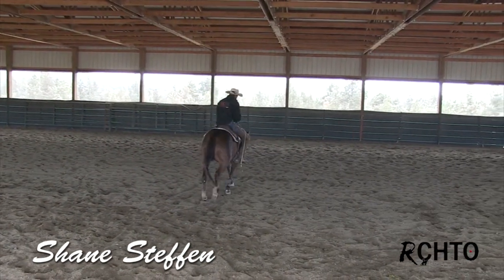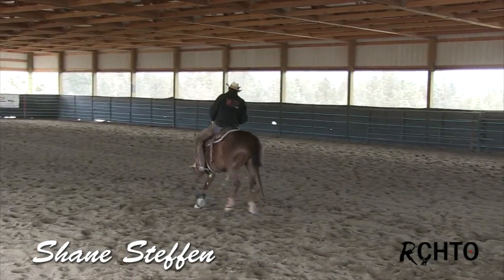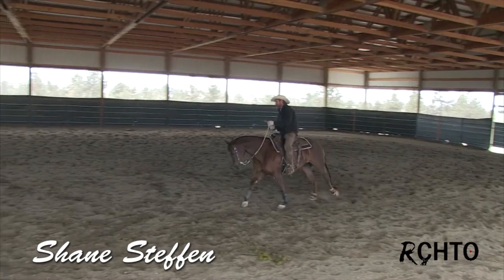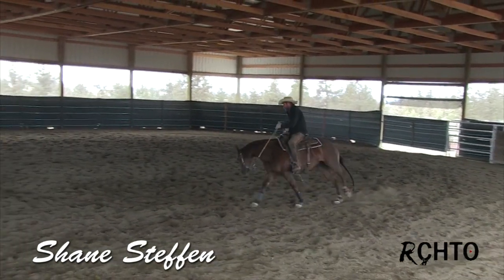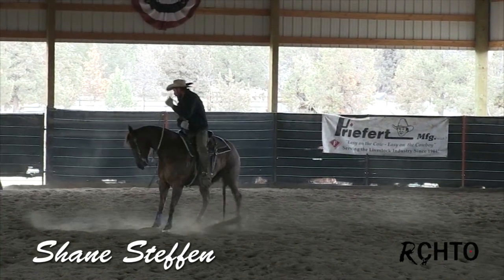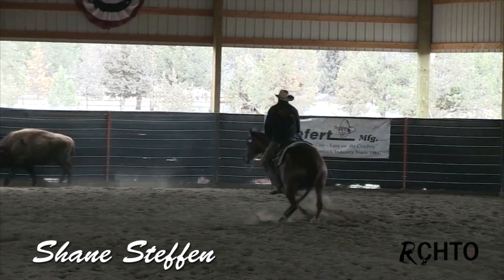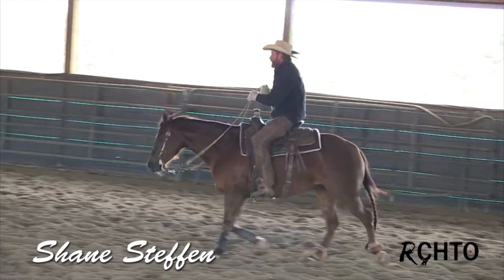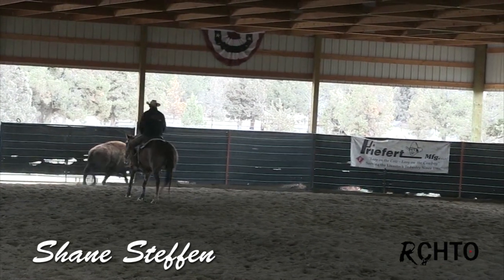Shoulder Control And Balance On Your Two-Rein/Bridle Horse!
Shane Steffen explains the importance of shoulder control and how to balance a two-rein/bridle horse one-handed, explaining:
*Why keeping a horse in frame helps your fence work and lead changes.
*How training a bridle horse improved Shane’s young horse program.
*How to stop a horse from jumping through the turn in the boxing.
*How to get a horse to guide and follow his nose one-handed.
*A horse that is stiff in his body, usually means he is not broke in his body to your feet.